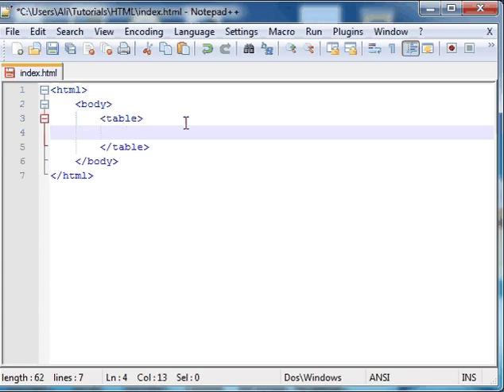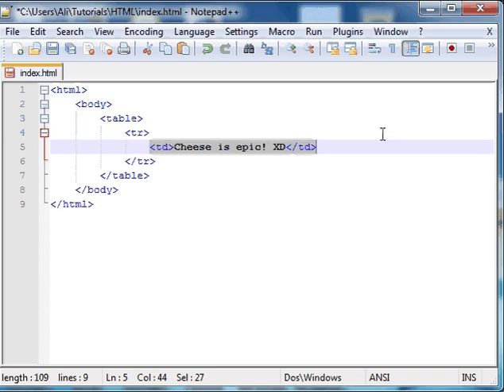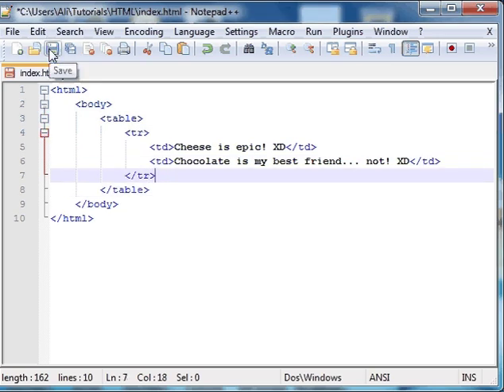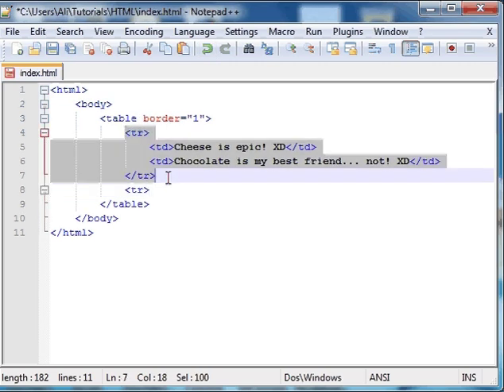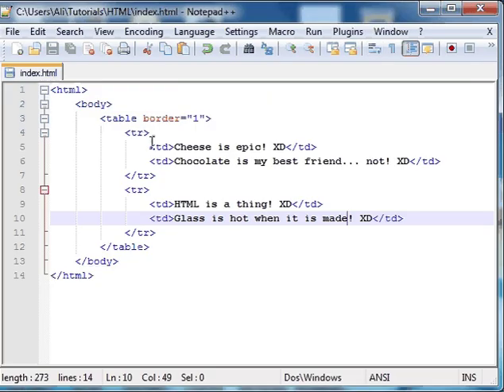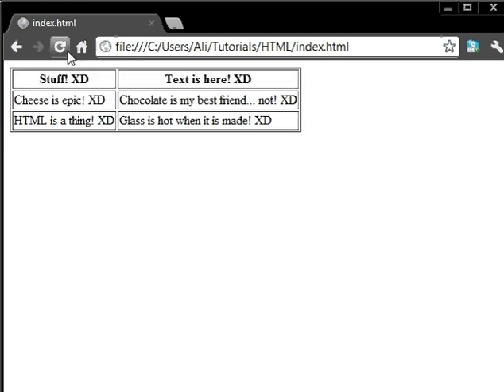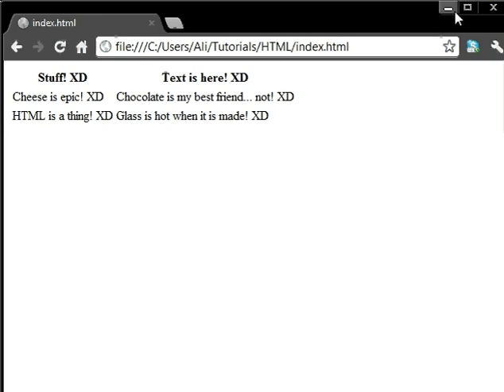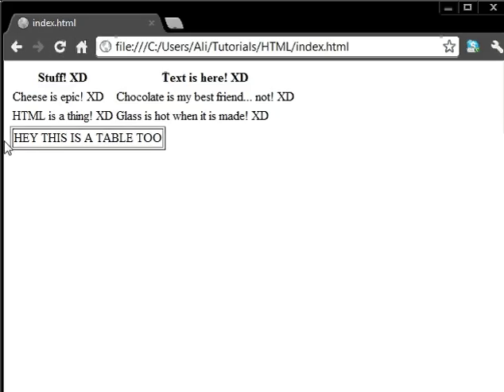HTML Tutorial - 7 - Table rows, column, headers and more!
Hey guys here we learn how to make tables and the tags inside it!

Enjoy! XD